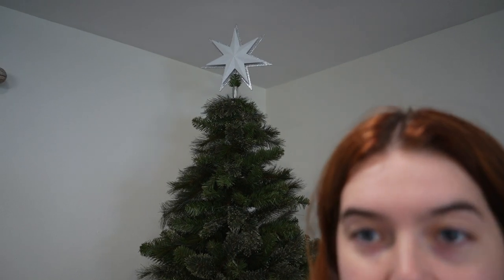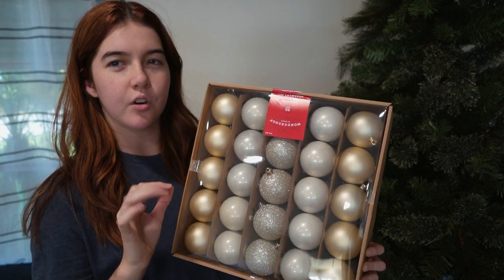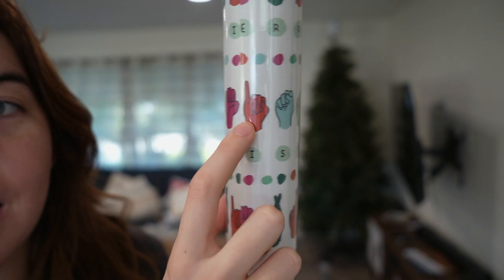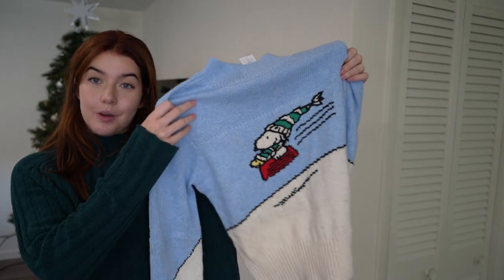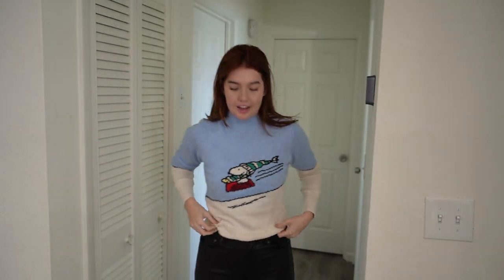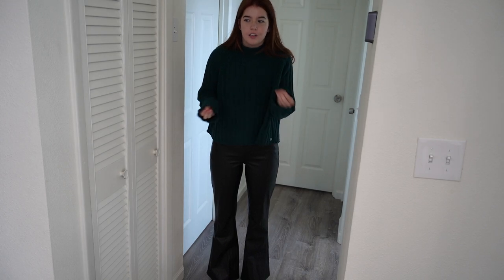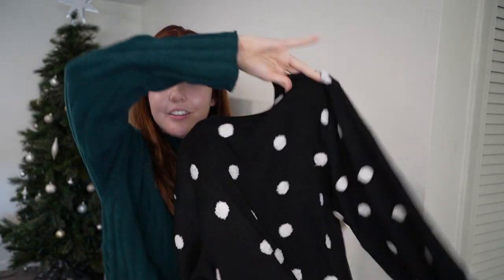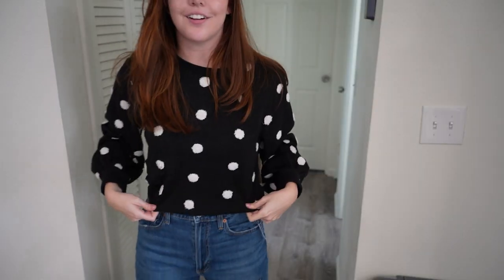christmas decorating & winter clothing haul